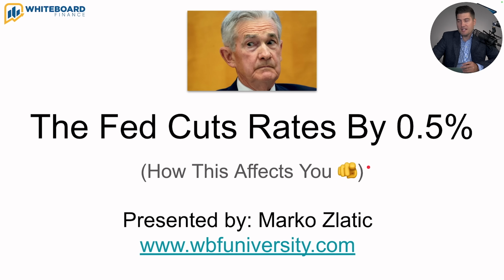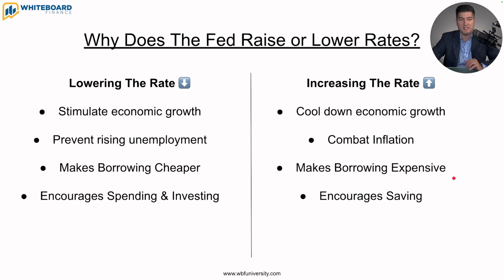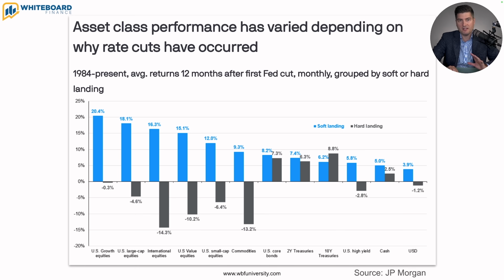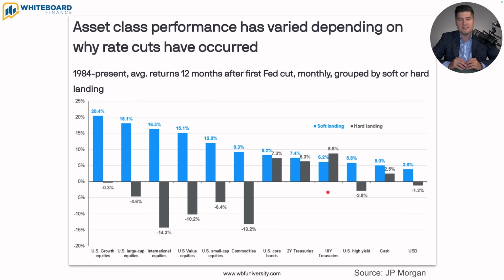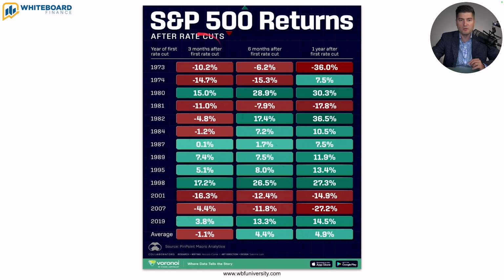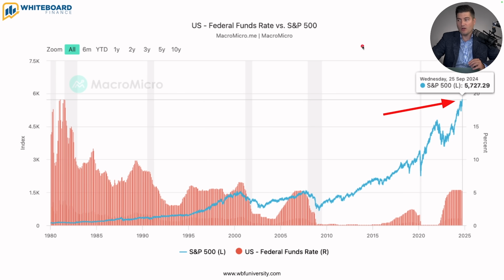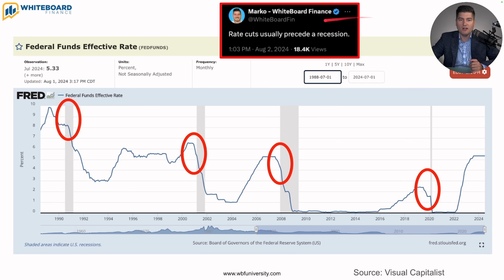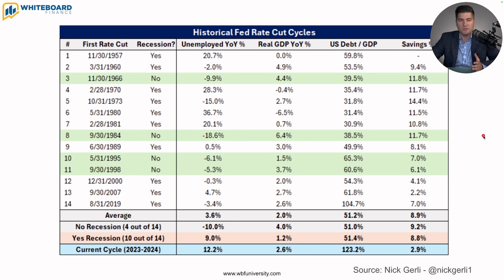The Fed Cuts Rates By 0.5% - How This Affects YOU!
Looking to start investing in 2024?

I spent 100+ hours creating a 5-day email course with EVERYTHING you need to get started.

WHO AM I? 👇
If we haven’t met before - Hi 👋 I’m Marko, and I’ve been investing since 2006, and I got my finance degree in 2010. My mission is to provide my viewers with actionable content that enables them to create financial wealth. My videos reflect my real-world experience as a real estate investor, stock market investor, student of finance, and entrepreneur.